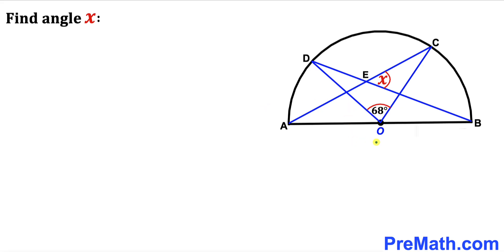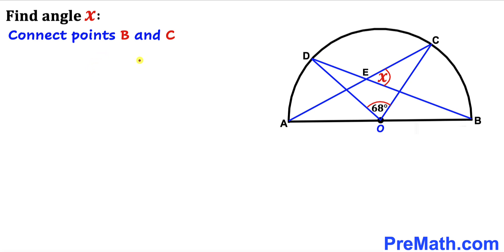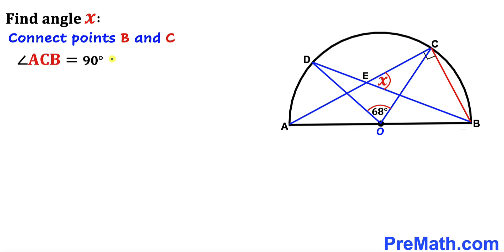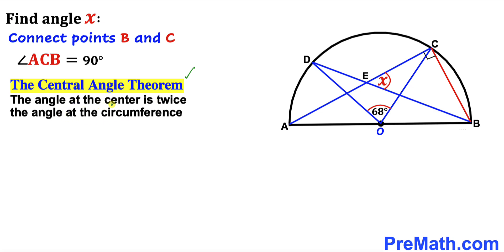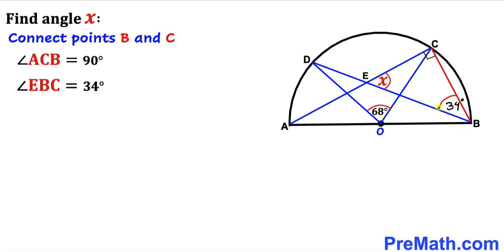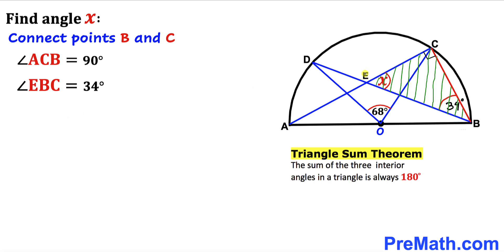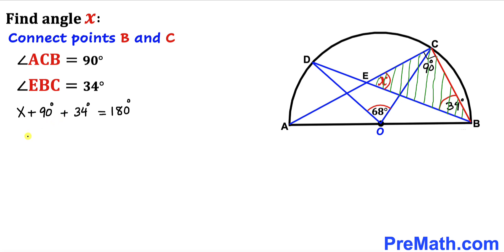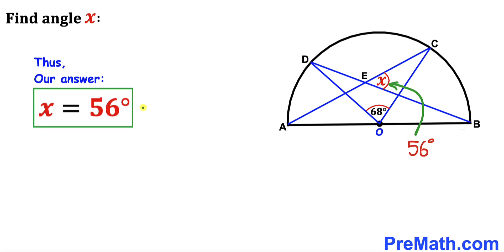Find the angle X in the Semicircle | Learn how to Solve this Tricky Geometry problem Quickly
Learn how to find the angle X in the given diagram.  Solve this tricky geometry problem by using Thales's Theorem,  Central Angle Theorem,  and Triangle Sum Theorem.

Olympiad Mathematics
pre math
premath
premaths
circle
Radius
Diameter
Radii
Isosceles triangles
Congruent Triangles
Thales's Theorem
Thales' Theorem
Central Angle Theorem
Triangle Sum Theorem